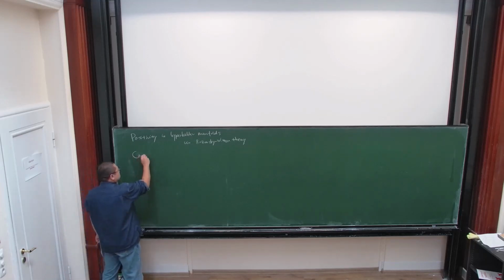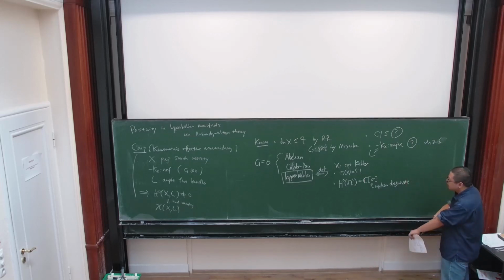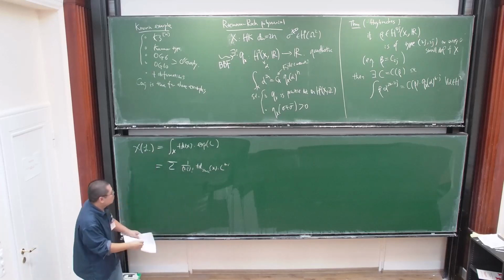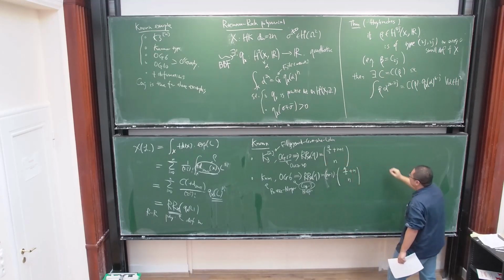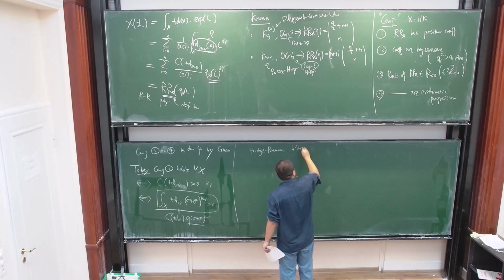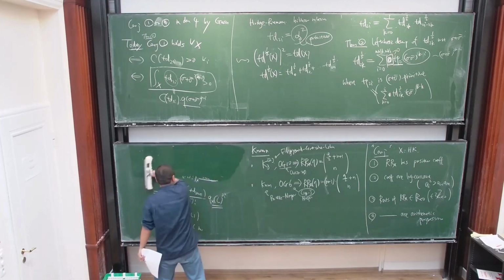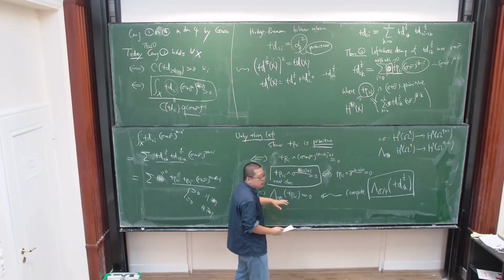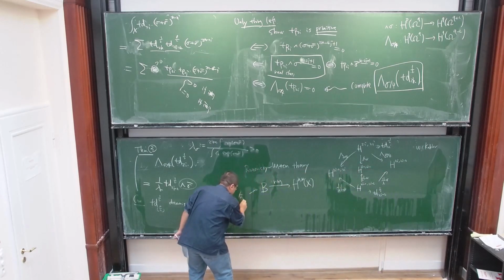Chen Jiang: Positivity in hyperkähler manifolds via Rozansky–Witten theory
In this talk, I will discuss
recent progress on the positivity of coefficients of the Riemann–Roch polynomial and also positivity of
Todd classes. Such positivity results follows from a Lefschetz-type decomposition of the root of Todd
genus via the Rozansky–Witten theory, following the ideas of Hitchin, Sawon, and Nieper-Wißkirchen.